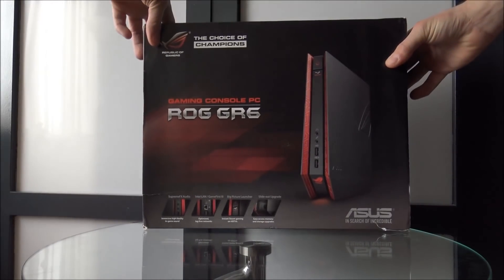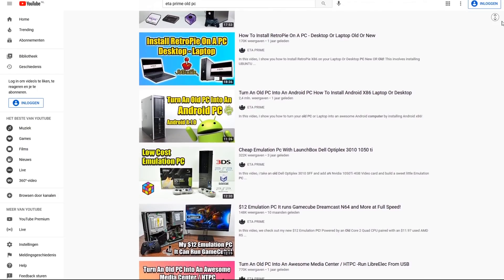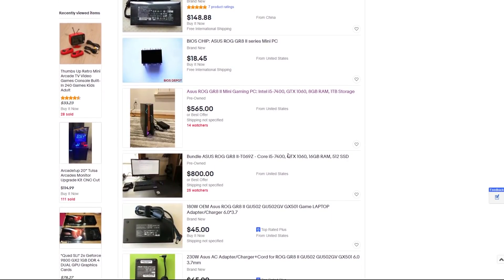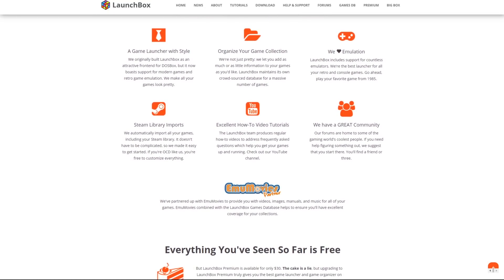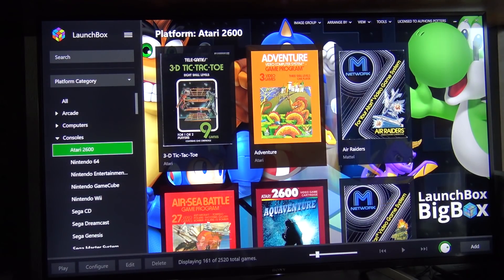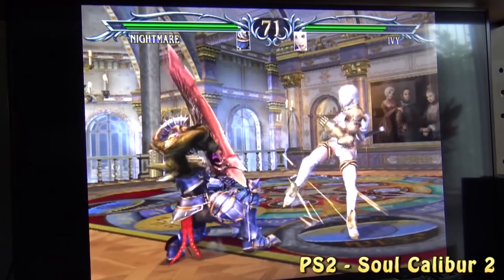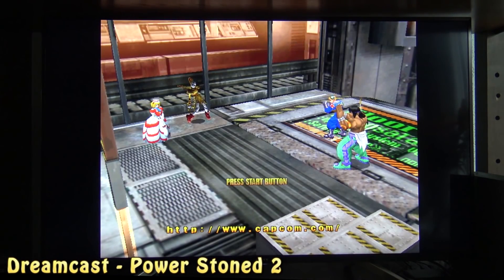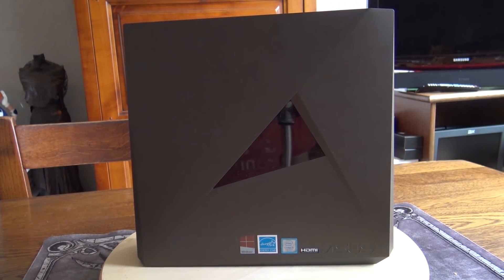Turn a Old Gaming PC Into The Next Generation Emulator Monster 👹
ETA Prime Made a couple of video how to turn your old Cheap Dell PC into an Emulator PC. What can we do with an old Gaming PC from Asus or MSI?

Where to find Android Box Systems: (Cheap Emulation Solution)
H96 Max X4 (Very Good Deal)
GT-King Pro
Mecool MK6

Other Great Ali-Express Stores:
Arcade Parts
Cheap Handhelds